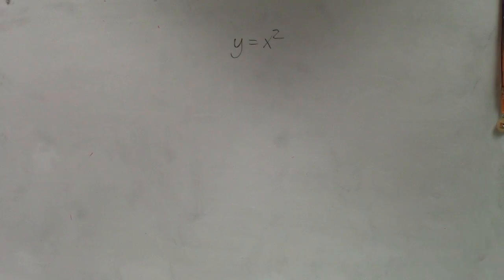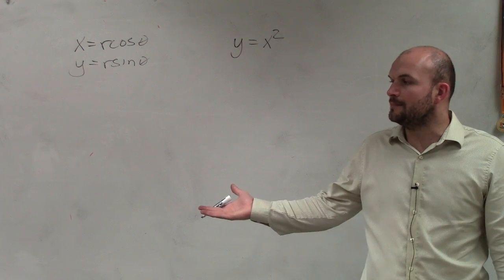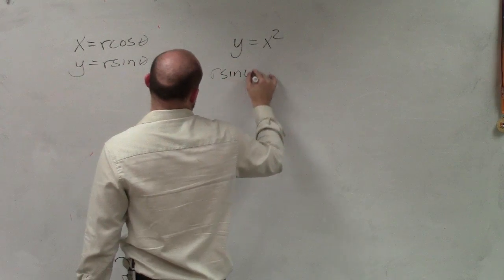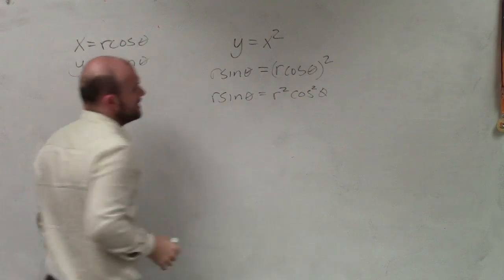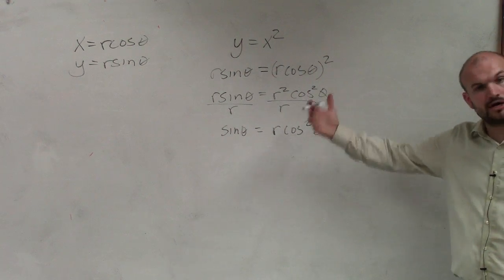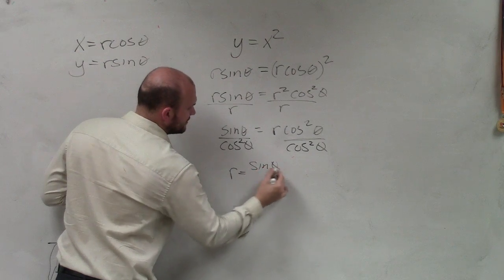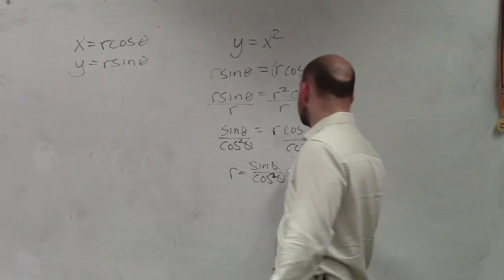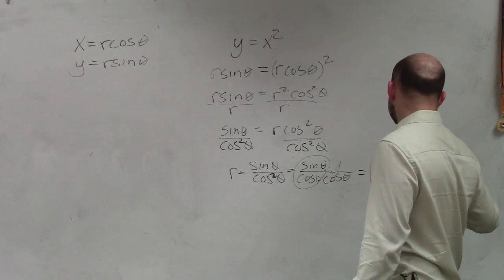Learn to convert a rectangular equation to polar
y = x^2